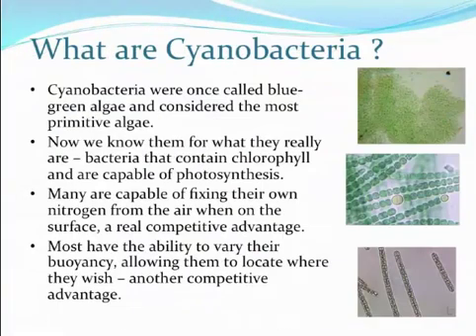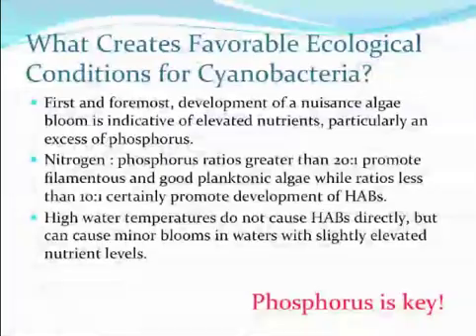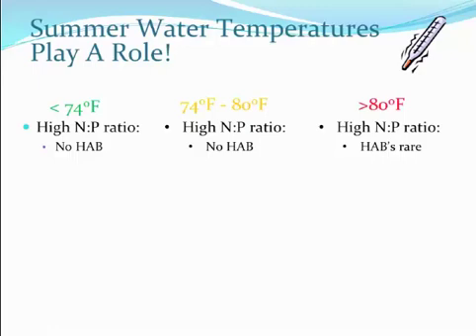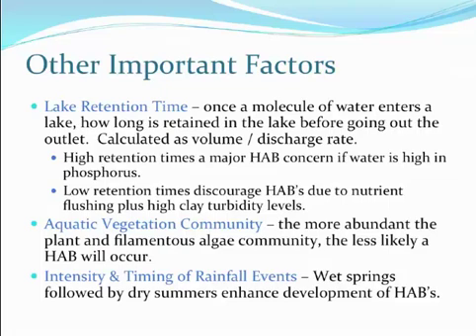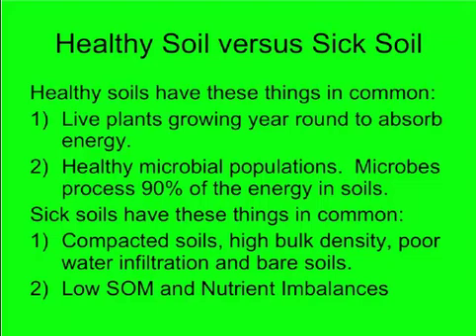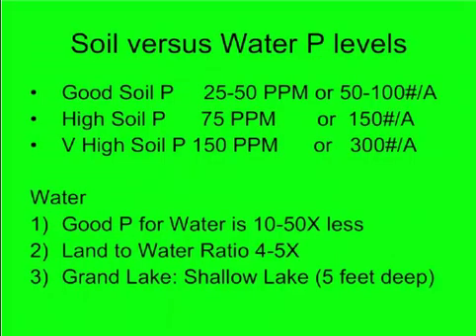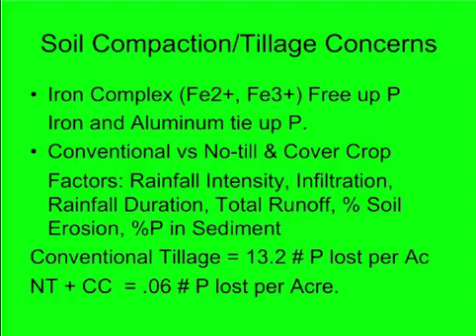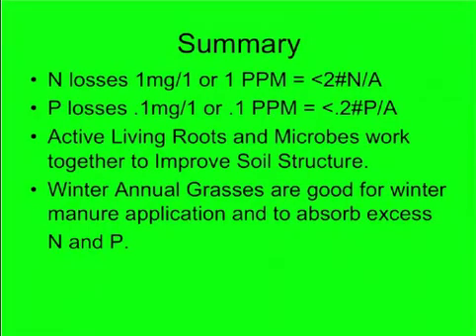Algae Blooms and Land Use Practices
On July 7, 2011, Joe Bonnell (OSU Extension) interviewed Gail Hesse (Ohio EPA and Ohio Water Resources Council) about a new report released by OEPA: Harmful Algal Bloom Response Strategy. Gail explains how the report came about and provides an overview of the report, including agency plans for monitoring, standards for algal toxins for public beaches and drinking water, and requirements for public notification. You can download the interview here. For more information on the HAB Response Strategy and up-to-date information on harmful algal blooms, go